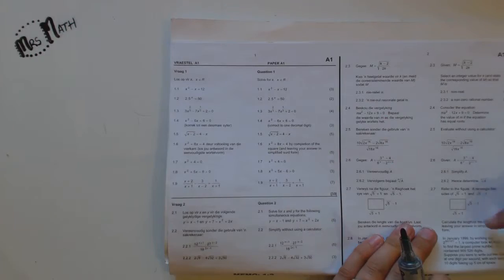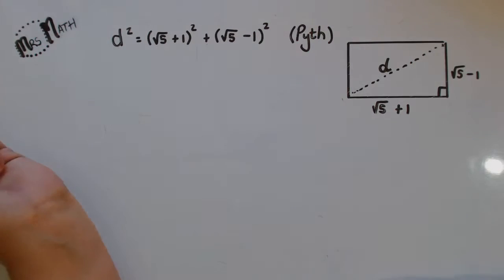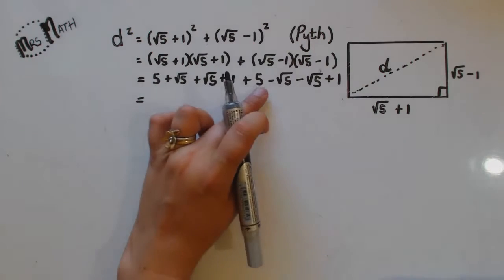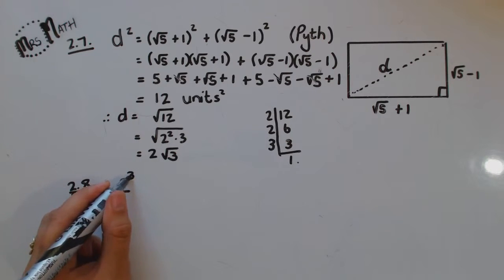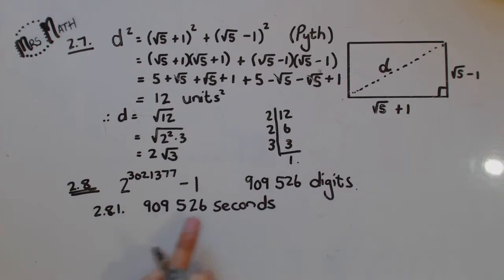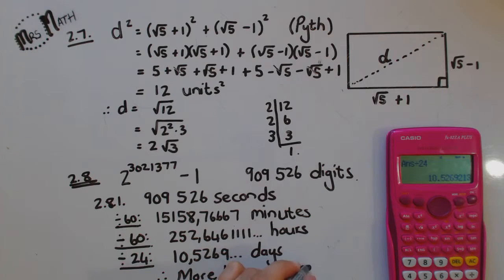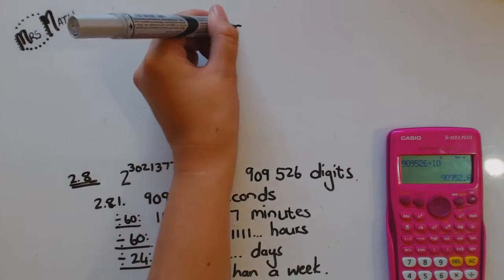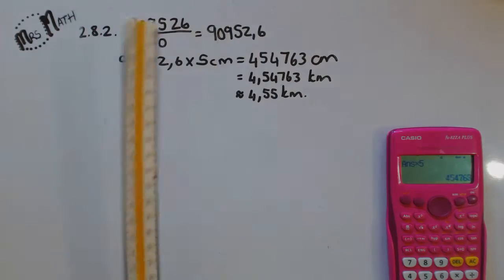Work on it Wednesdays - Episode 6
Awesome question on a prime number discovered in 1999 in this week's work on it Wednesday